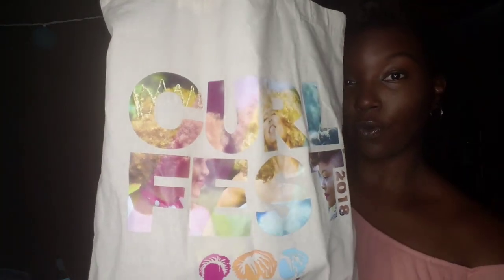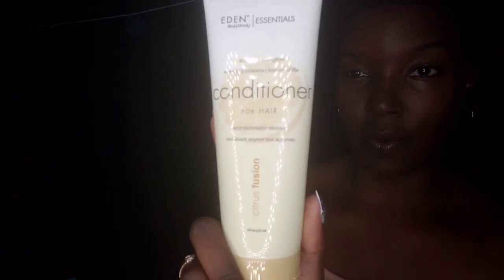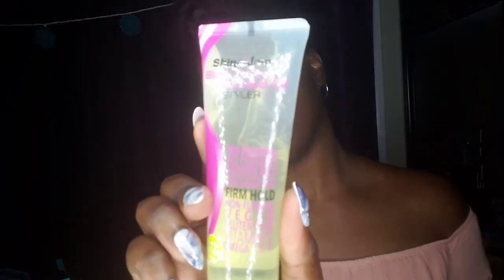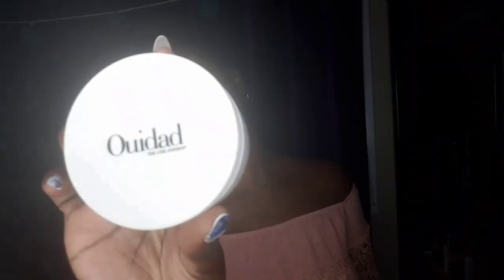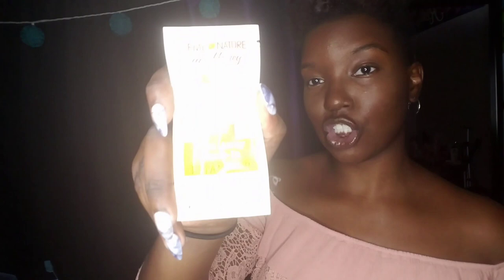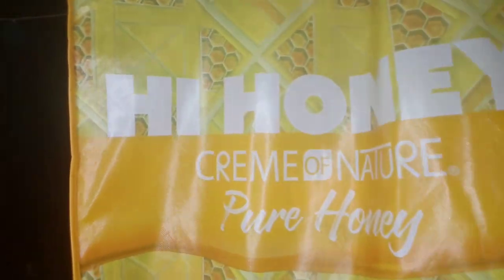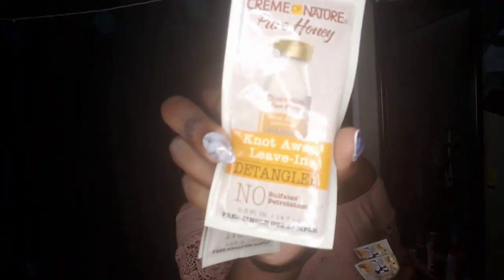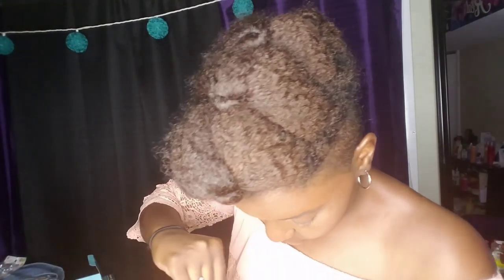WHAT'S IN MY CURLFEST BAGS? (GOLD)| CURLFEST 2018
I attended curlfest this year and I purchased a ticket for the gold bag. I'm giving you a peak inside my curlfest bags and sharing whether it was worth the price.